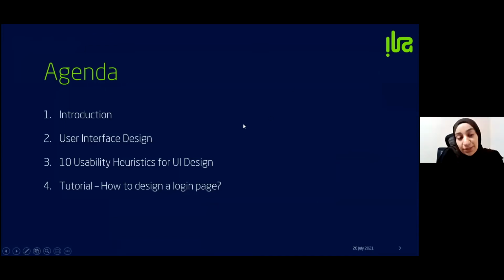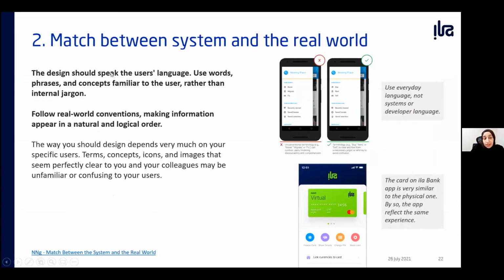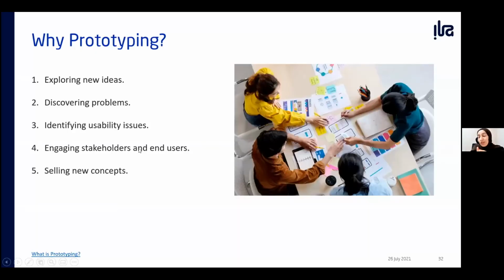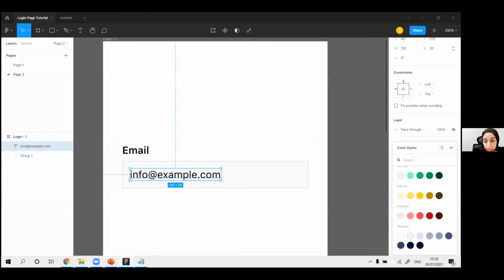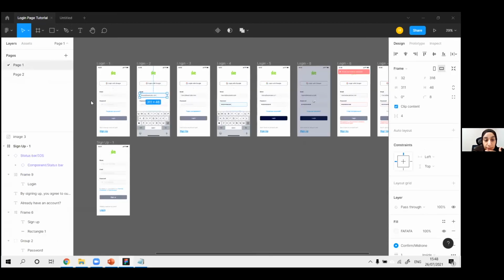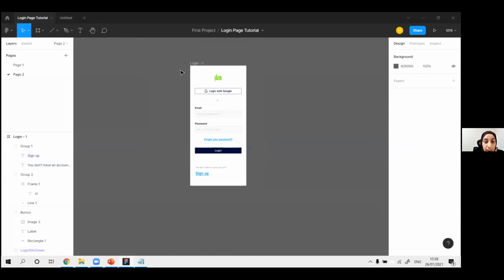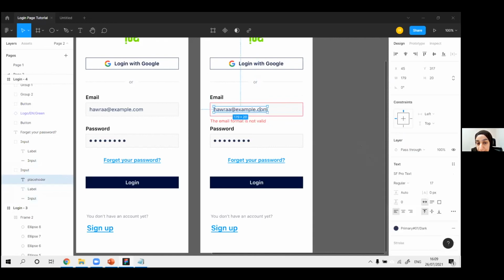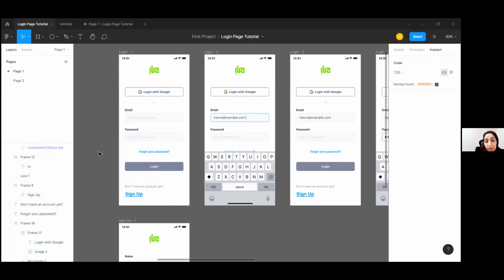Prototyping and Design Validation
Speaker:
Hawra Hussain
Digital Designer
ila Bank Bahrain